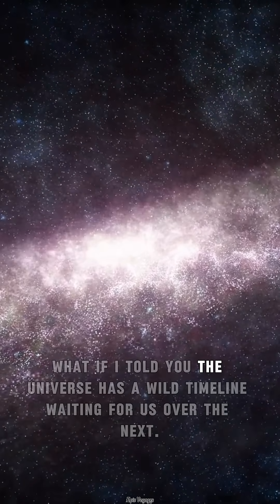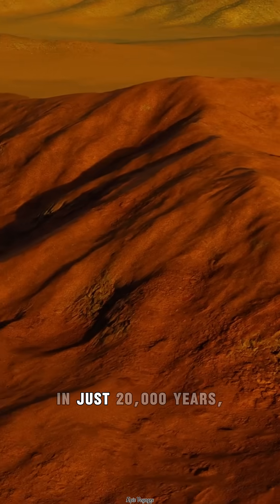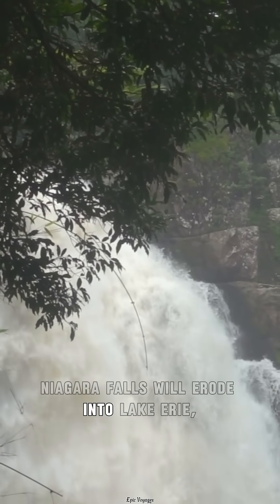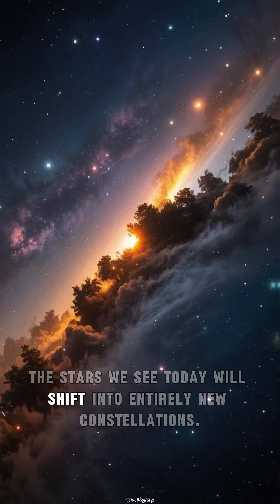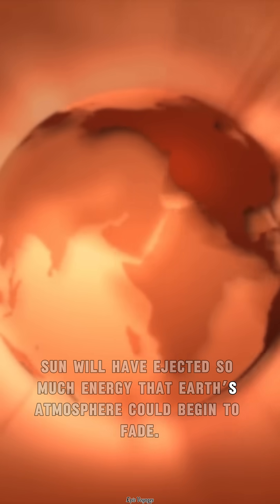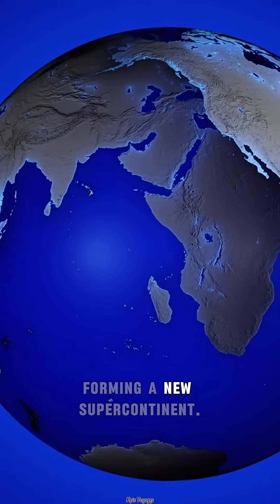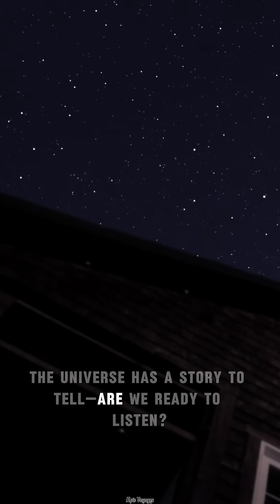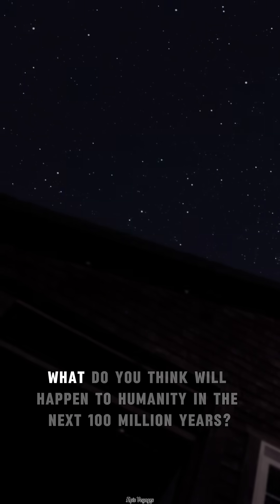What Will Happen in the Next 100 Million Years? 😱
What Will Happen in the Next 100 Million Years? - From cosmic collisions to Earthly transformations, the universe has a fascinating timeline ahead! 🌌 In this video, we uncover the next 100 million years in the future—from the disappearance of Niagara Falls to the possible merging of galaxies.

👽 Will humanity thrive, or will the cosmos surprise us with something unexpected? Watch until the end to find out!